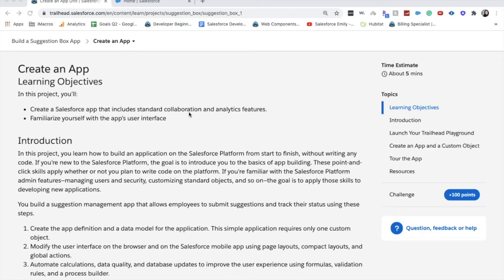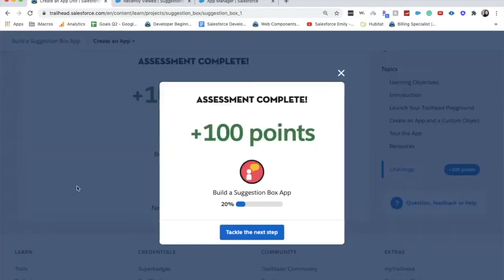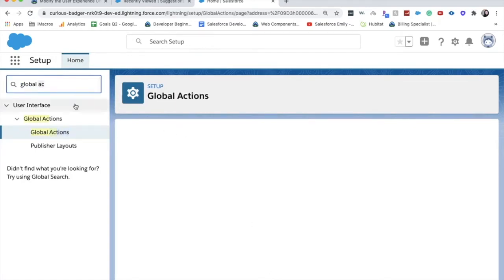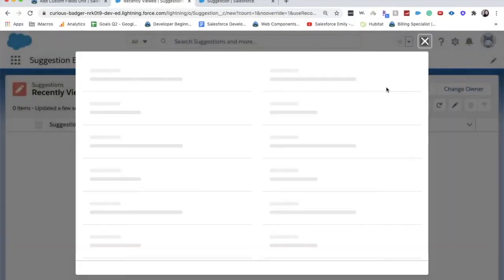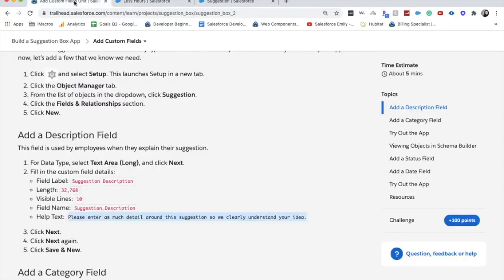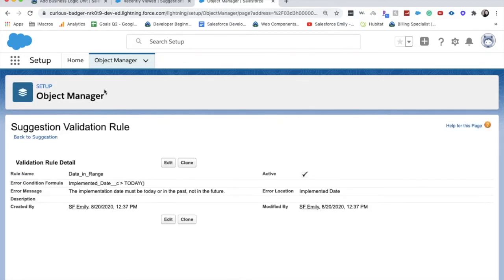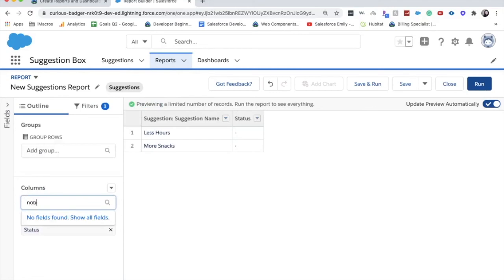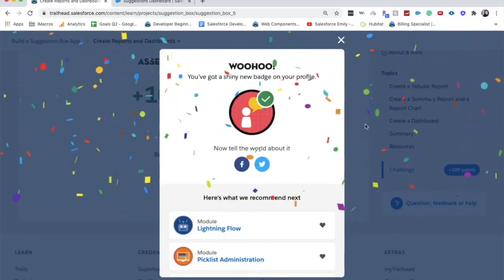[TRAILHEAD] BUILD A SUGGESTION BOX APP PARTS 1-5 | FULL WALK THROUGH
Hey Guys! This is an old video of mine that I am compiling for those who want the full walk-through and with some better quality. These are some of my best-performing videos. More regularly scheduled content soon!